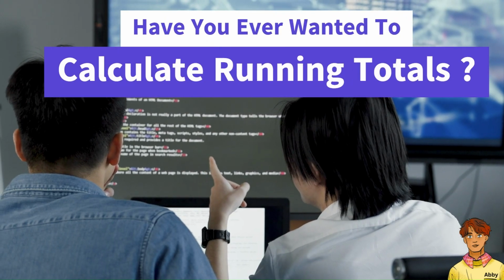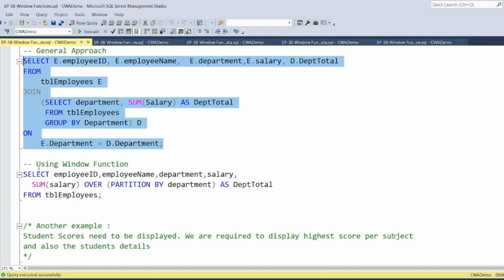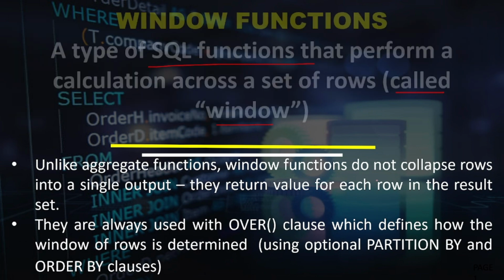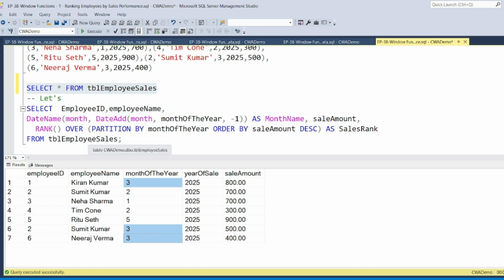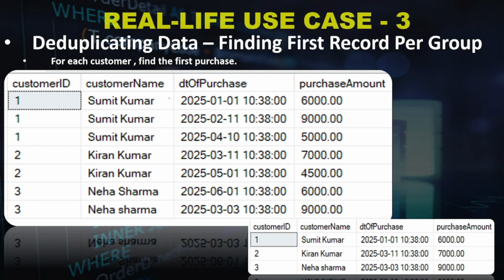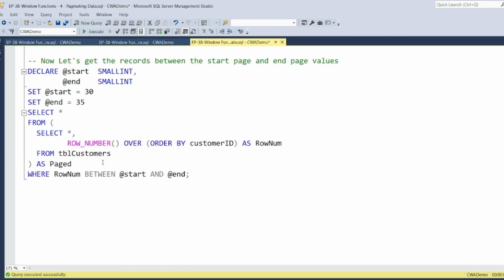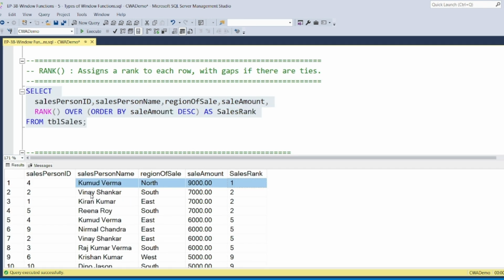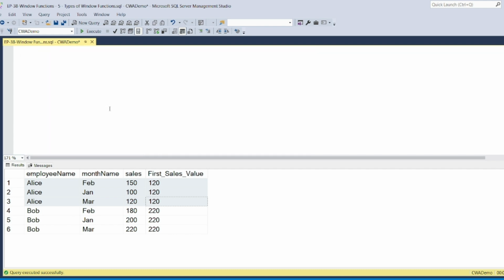Window Functions in SQL Server | Real Examples | RANK, DENSE_RANK, LAG, LEAD| @codewithabby | 2025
Hello Everyone !
In this video , I am going to talk, discuss and demo about an important concept in SQL Server i.e. Window functions. We are going to understand what are window functions? why do we use them? How they make our life easier to write complex queries in very easy way.

At the end of this episode you would be able to understand Window functions in depth. You would be able to use this in your practical projects.

Regards,
Abby

sql tutorial
sql server full course
Window functions in SQL Server
SQL server window functions
Why do we need window functions in SQL server
Need of window functions in SQL Server
Where do we use window functions
Uses of window functions in sql server
use cases of window functions in SQL Server
Window function uses
Key features of window functions in SQL server
Ranking employees by sales performance
Comparing current value with previous row
Deduplicating data - Finding first record each group
Pagination using window functions in sql server
ROW_NUMBER()
RANK()
DENSE_RANK()
NTILE(n)
LAG()
LEAD()
FIRST_VALUE()
LAST_VALUE()
SUM OVER
AVG OVER
MIN OVER
MAX OVER
SQL RANK function
SQL Server LAG LEAD
FIRST_VALUE LAST_VALUE SQL Server
NTILE function SQL
OVER clause in SQL Server
SQL Server analytics functions
SQL Server running total
How to use window functions in SQL Server
Real time examples of window functions in SQL
SQL Server window functions explained
Difference between ROW_NUMBER and RANK in SQL
LAG and LEAD function in SQL with example
When to use window functions in SQL Server
SQL Server window function tutorial for beginners
SQL Server interview questions on window functions
Practical use cases of SQL Server window functions
SQL ranking functions explained
SQL Server advanced queries
SQL performance tuning
Learn SQL Server step by step
SQL Server analytics
SQL Server for data analysis
SQL Server query optimization
SQL for developers
T-SQL window functions
SQL video tutorials

00:00 - Introduction
01:30 - First Demo of Window functions
06:27 - Defining Window Functions in SQL Server
07:43 - Key Features of Window Functions in SQL Server
08:11 - Real-Life Use Case - 1 (Ranking employees by sales performance)
11:50 - Real-Life Use Case - 2 (Comparing current value with previous row)
14:14 - Real-Life Use Case - 3 (Deduplicating data - finding first record per group)
16:12 - Real-Life Use Case - 4 (Pagination query results)
18:40 - Real-Life Use Case - 5 (Showing score of individual along with heighest of that subject)
19:35 - All Window functions (ROW_NUMBER, RANK, DENSE_RANK, NTILE(n), LAG, LEAD, FIRST_VALUE, LAST_VALUE, SUM OVER)